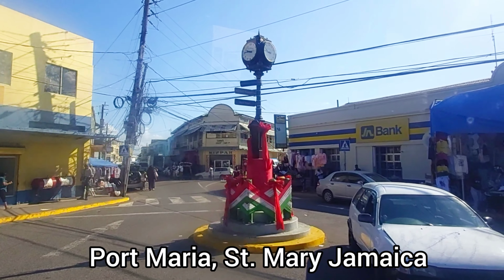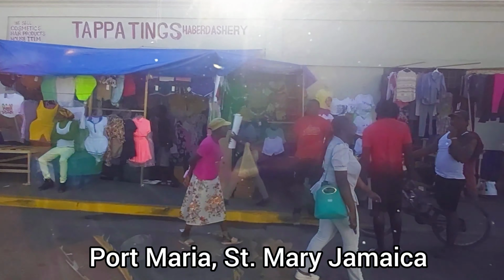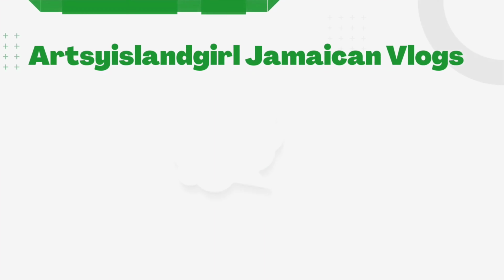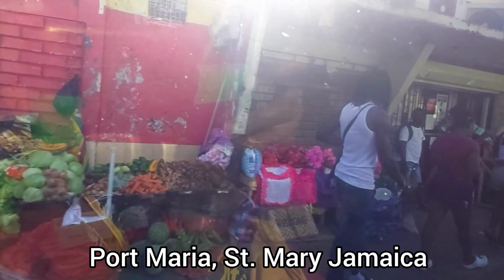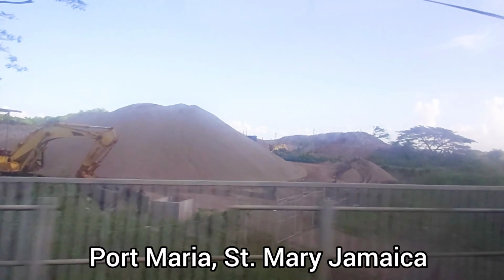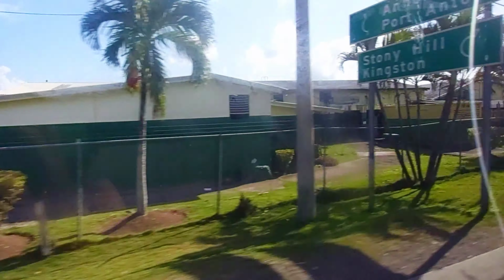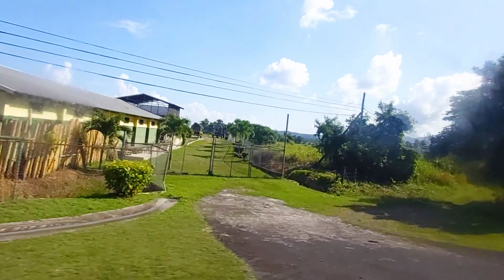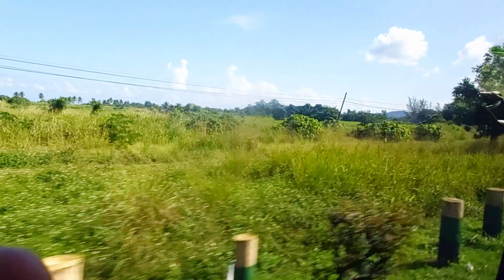St. Mary Jamaica: Brief History & View of The Town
Here is a brief vlog on the history of St. Mary, Jamaica, while I show you snippets of the town on Christmas Eve 2022.

WANT TO SHOW SUPPORT?

1. Buy my mini poetry book!

2. They sell Linstead Market Canned Ackee on Amazon!

3. Get a camera to start vlogging!
Panasonic LUMIX GX85 4K Digital Camera:

Or just use your phone. I use Samsung A70

4. Unlocked Samsung Galaxy A70 - 128GB - Black - SM-A705U (Renewed):